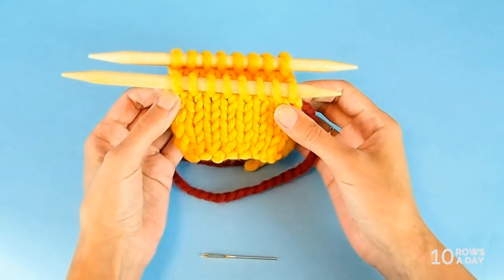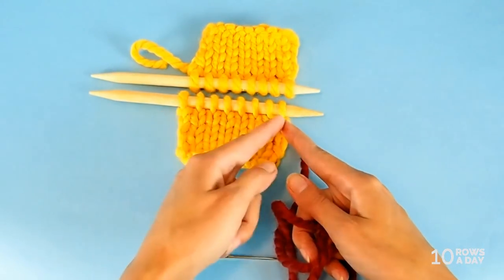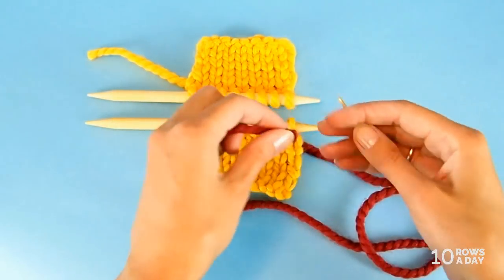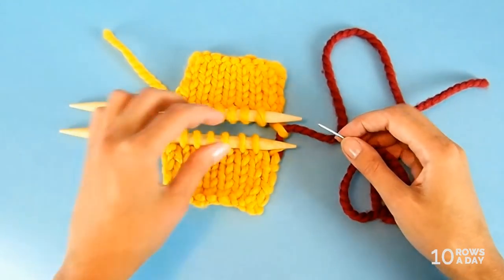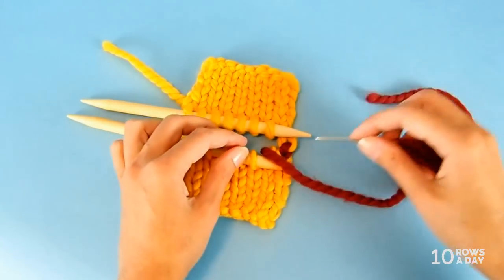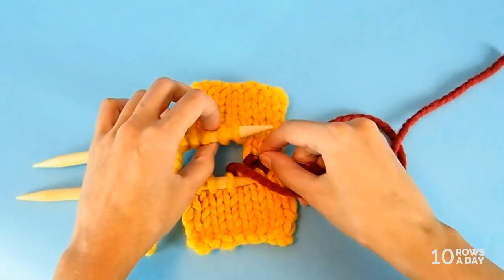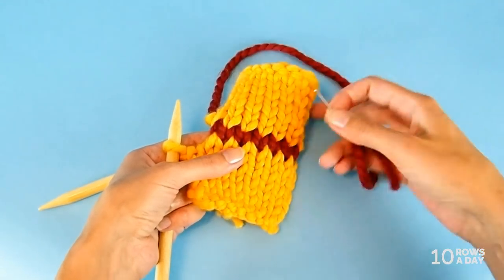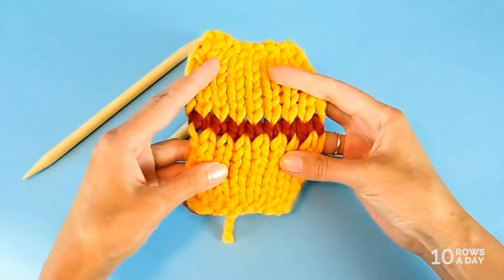Kitchener Stitch in Two Simple Steps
Once you order your copy of this collection, you will instantly receive a “big PDF” (304 pages!) with this and 41 other tutorials included in the collection, as well as two e-books and three knitting patterns, so go and get it all right now before you forget :-)